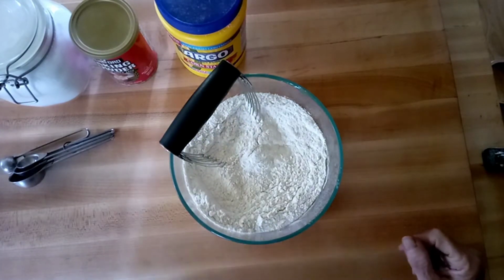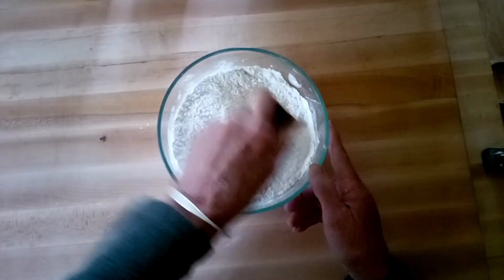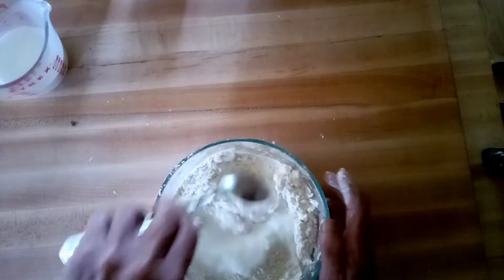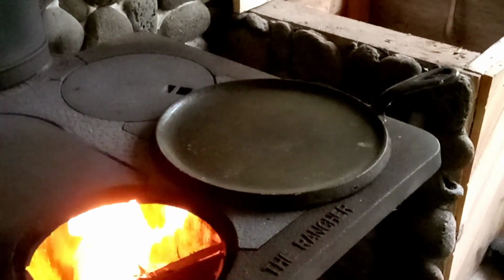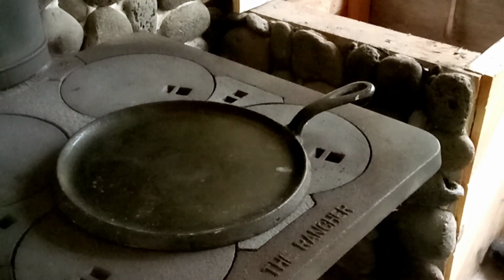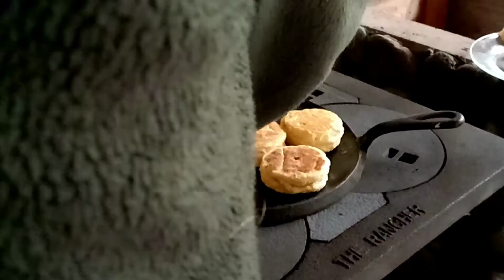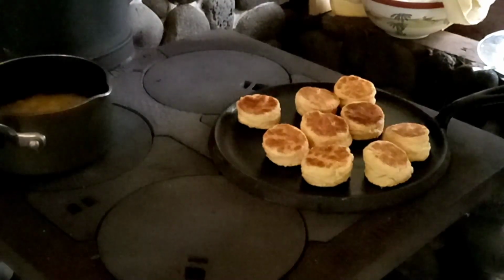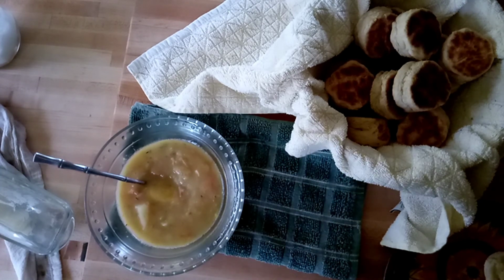Woodstove Buttermilk Biscuits From Scratch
Wood Stove Cooking